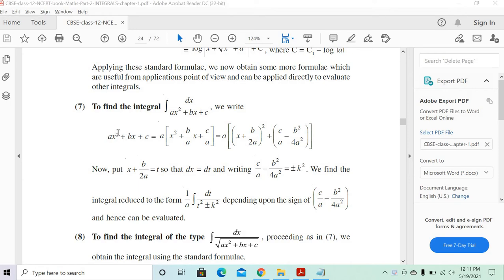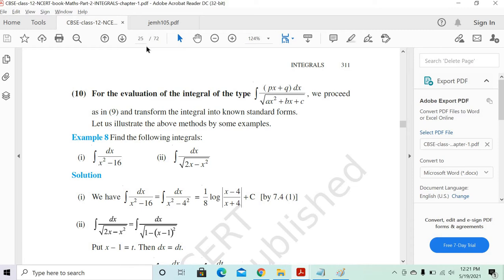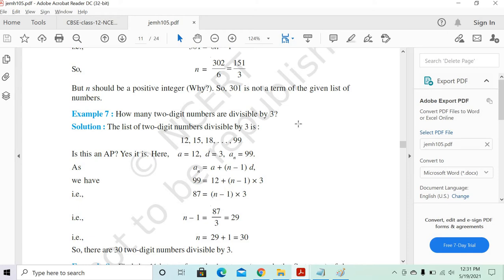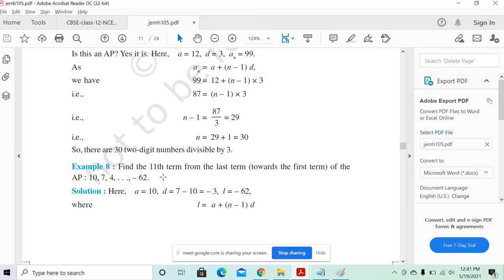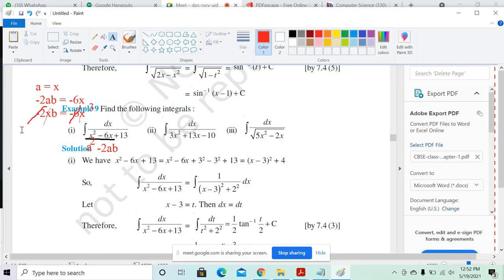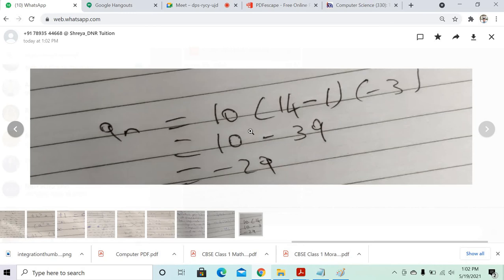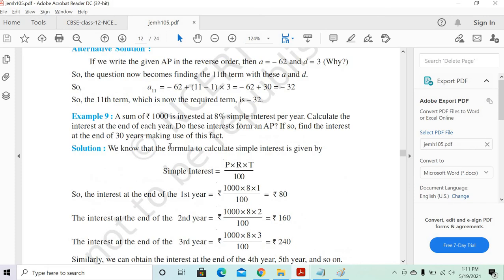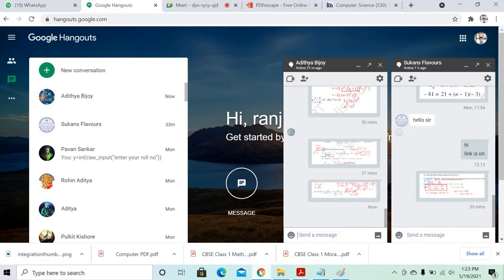Integration-PART10 | Class 12 | STUDY IN COVID TIME | JEE Mains | tuitionrocks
This is the part8 of integration chapter. Here we discussed about the application of important formulae in integration using substitution method  of NCERT maths. All the questions are discussed one by one. We must attend all the questions from NCERT.